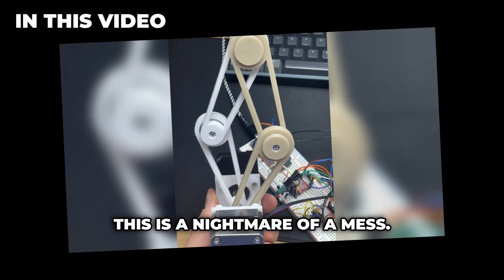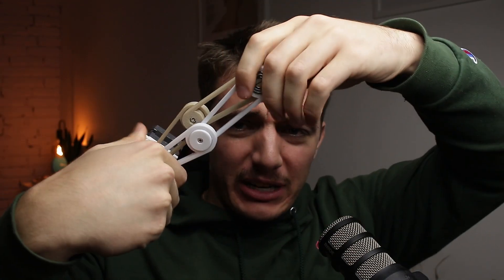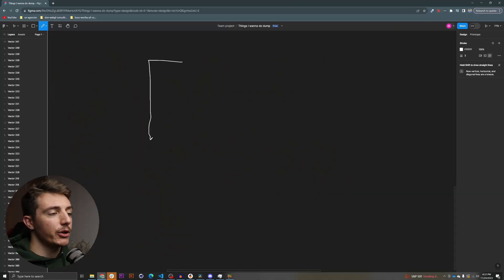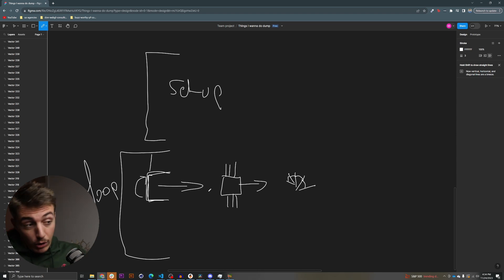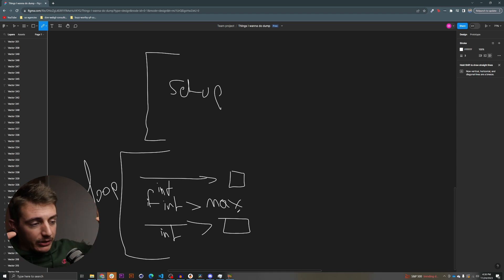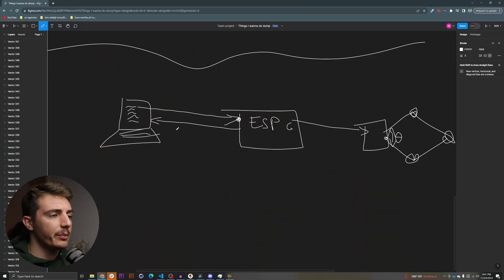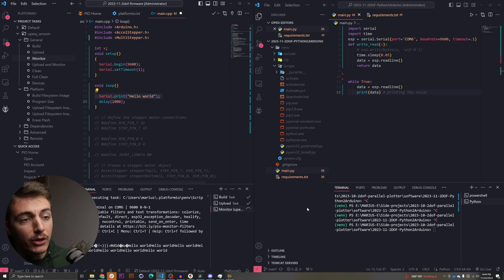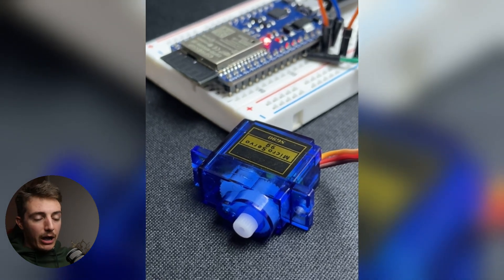LOOSING it on a STUPID IDEA ? | Robot devlog part 4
Better thumbnail, more clickbait, more SEO and still not knowing WTF I'm doing.
Part 4 of working on a 2d Pen plotter robot

Intro 00:00
Mechanics 01:01
Electronics / Firmware 1:53
Software / API 7:01
Outro 11:08